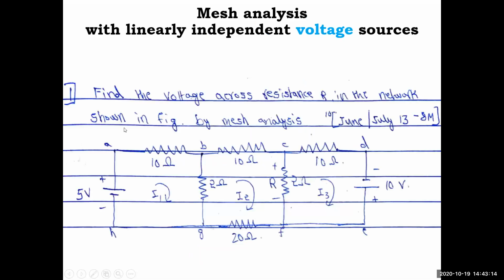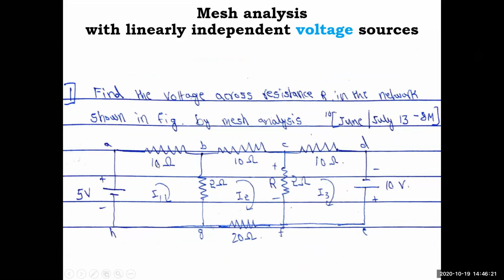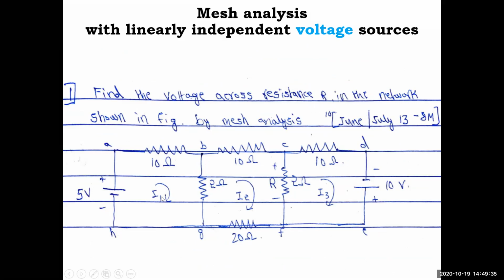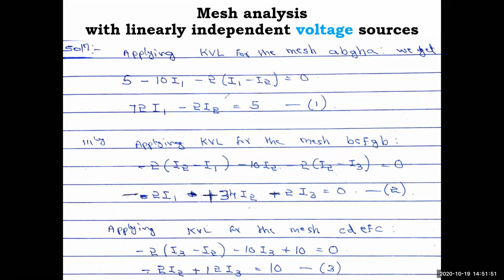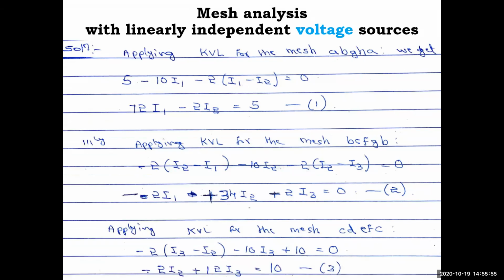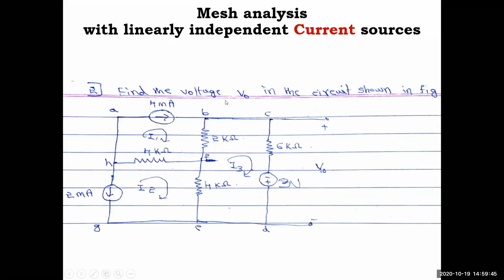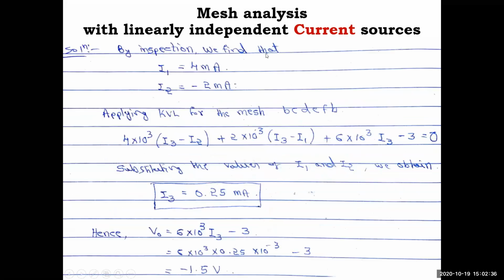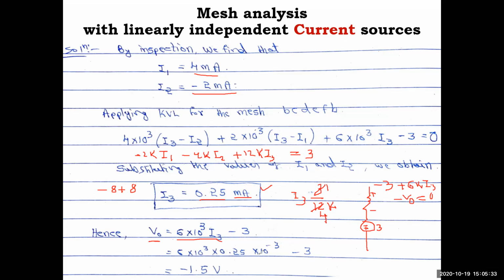Network Theory (18EC32) | Module 1 | Mesh Analysis Lecture 2 | VTU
This Video explains solving problem on Mesh analysis, Writing Mesh Equations and Determining Mesh Currents with independent voltage sources and independent current sources.